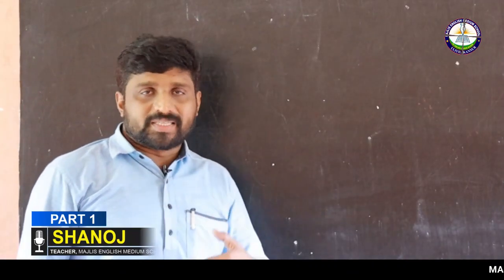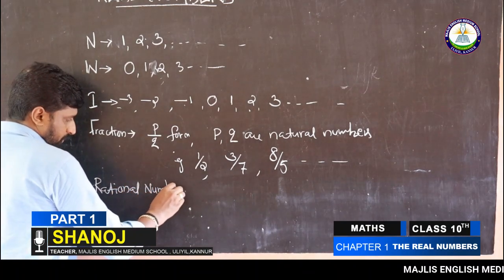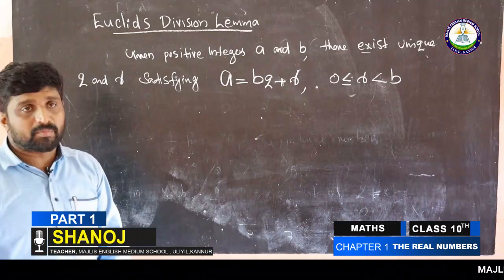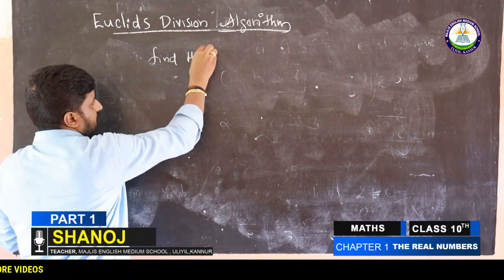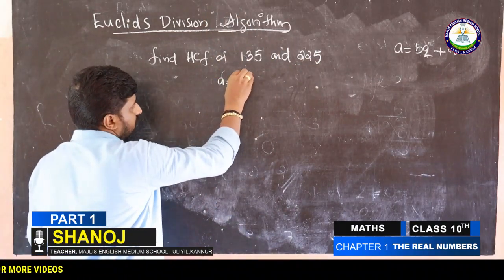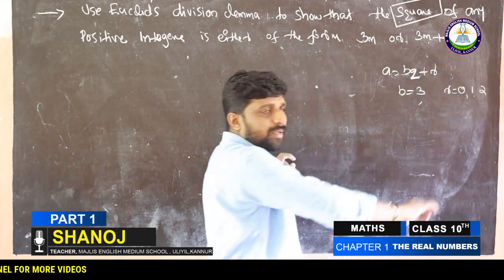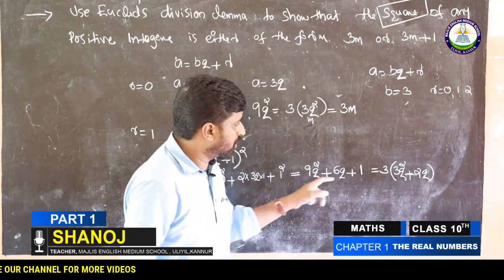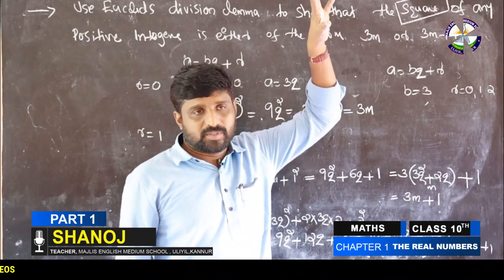10th Maths part 1| majlis school uliyil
Class 10th CBSE Maths part 1| majlis school uliyil
Chapter THE REAL NUMBERS